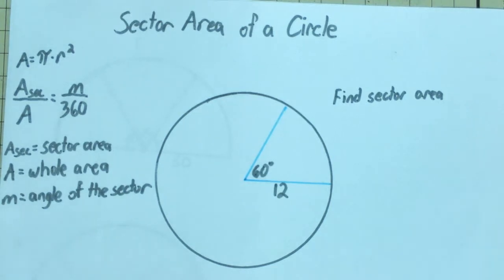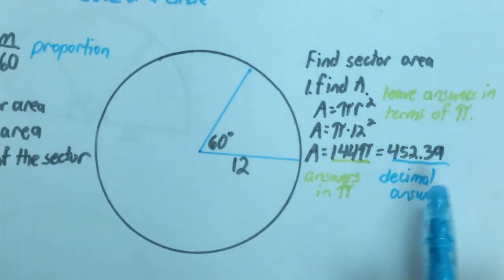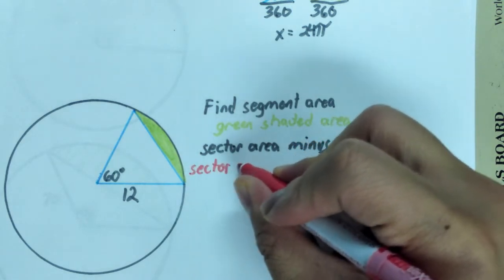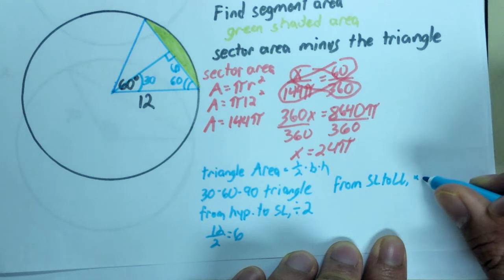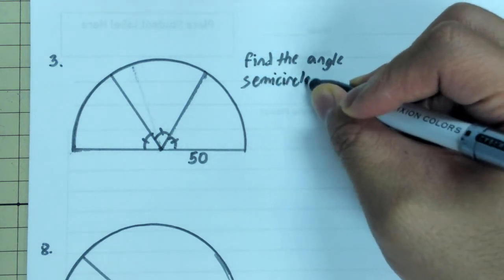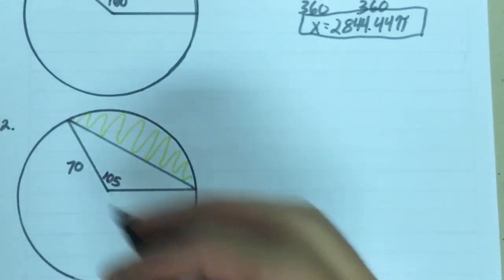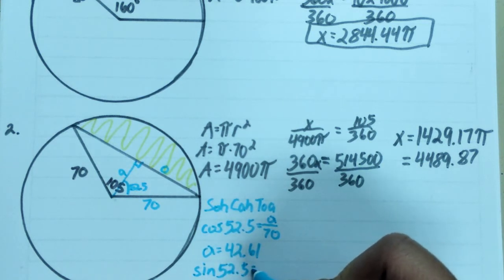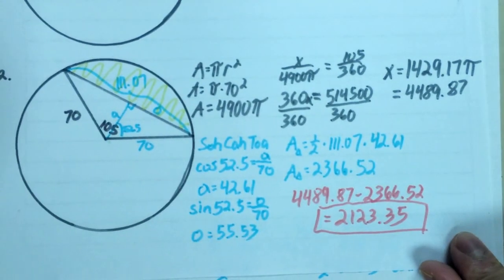Sector Area and Segment Area